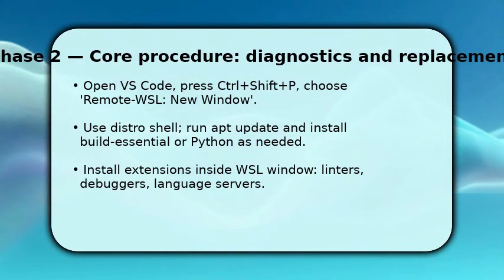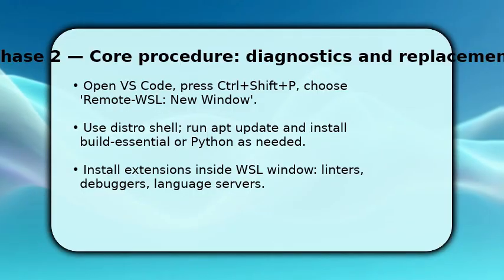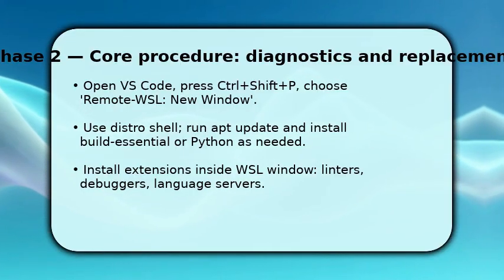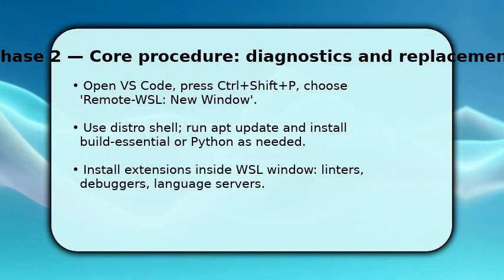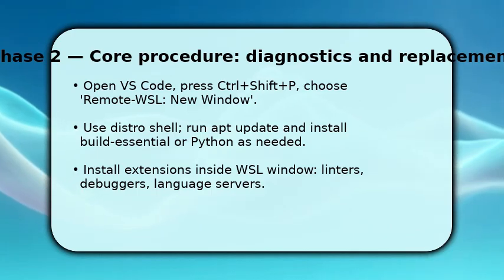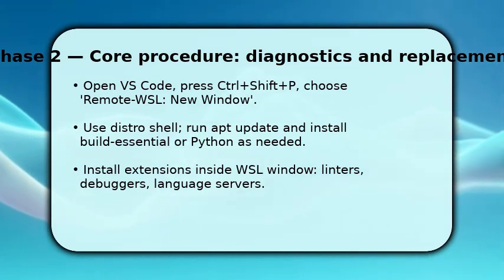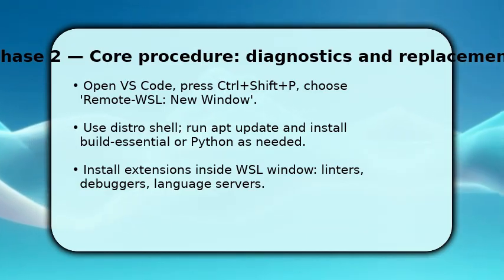How to Setup Wsl in Vscode - Easy Guide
How to Setup Wsl in Vscode - Easy Guide | 🔒 Surfshark VPN Deal — Stay private and secure. $1.99/mo + 3 Months Free ▸

Discover the straightforward steps to install WSL (Windows Subsystem for Linux) directly within Visual Studio Code. This video serves as a comprehensive guide, detailing how users can easily set up and manage multiple Linux distributions alongside their Windows environment.

WSL, Visual Studio Code, Linux on Windows, install WSL in VSCode, Windows Subsystem for Linux setup